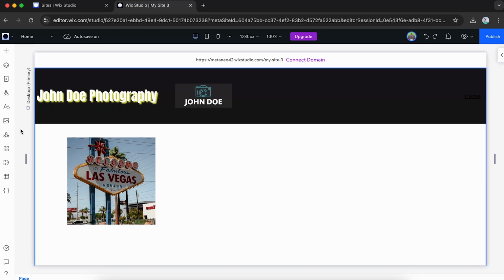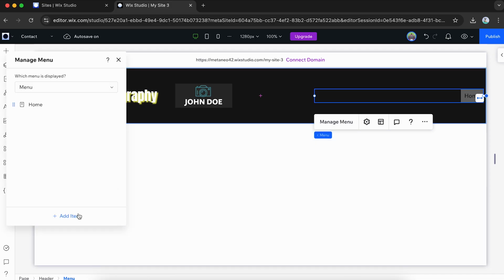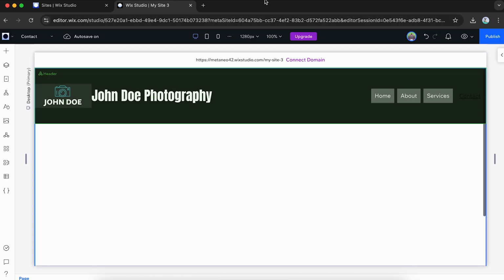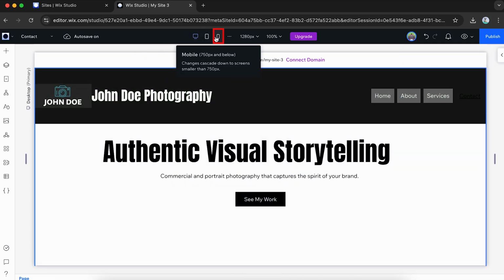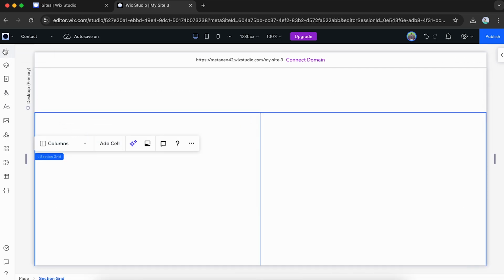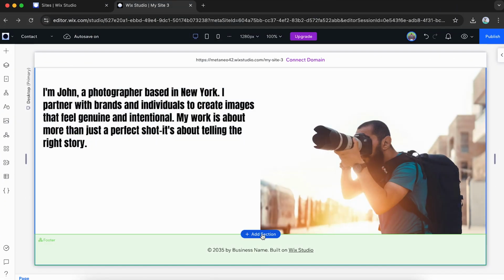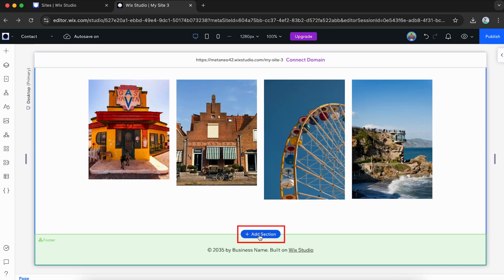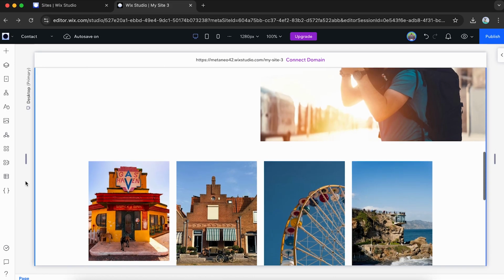Wix Studio Tutorial Part 2: Your Homepage Has 5 Seconds to Work!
👉👇 “Level Up Your Web Design—Start Building With Wix Studio today!” 👇👈

Welcome to Part 2 of the Wix Studio Academy! Your homepage has about 5 seconds to convince a visitor to stay. In this tutorial, we show you how to build a perfect homepage in Wix Studio that not only looks professional but actually works to keep visitors engaged.
This is your complete, step-by-step guide to designing a high-converting homepage. Learn the 5 essential sections every homepage needs and how to build them, from the header and hero section to the final call-to-action.
In Part 2 of our Wix Studio tutorial, you will build:
➡️ A Clear Header: For simple, effective navigation.
➡️ An Impactful Hero Section: To explain who you are and what you do in seconds.
➡️ A Trust-Building "About" Intro: To establish credibility.
➡️ A Showcase of Your Work: A highlight reel of your best projects.
➡️ An Actionable Call-to-Action (CTA): To guide visitors to the next step.
If you missed Part 1 on setting up your brand foundation, be sure to check it out in the playlist!

00:00 Intro
00:25 Importance oh Home Page
00:46 Start With a Header That's Easy to Use
01:53 Build a Hero That Actually Says Something
03:00 "About" Intro - Give Visitors Reason to Trust You
04:05 Showcase What You Actually Do
05:00 End With an Actionable Call-to Action
05:37 Final Words